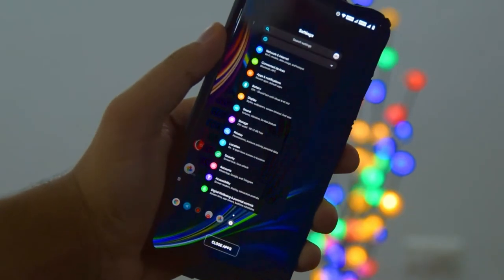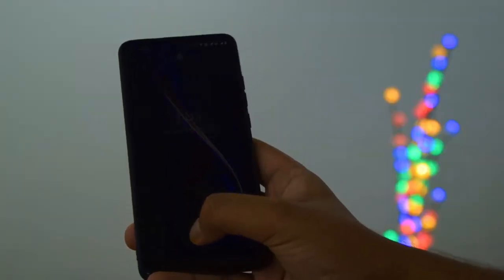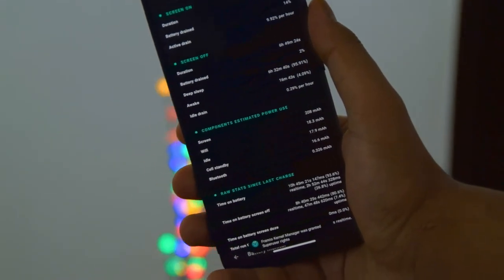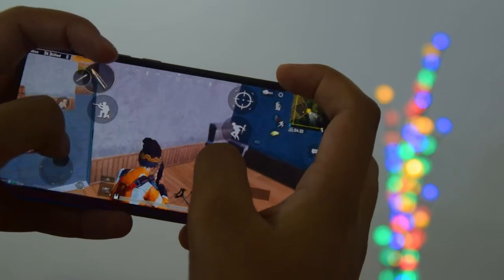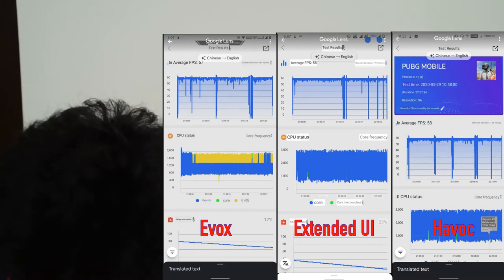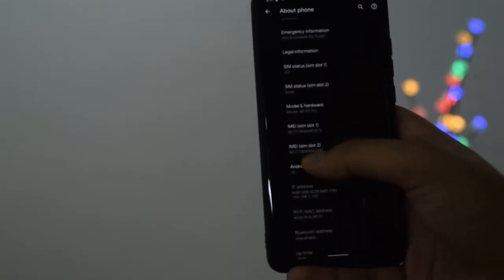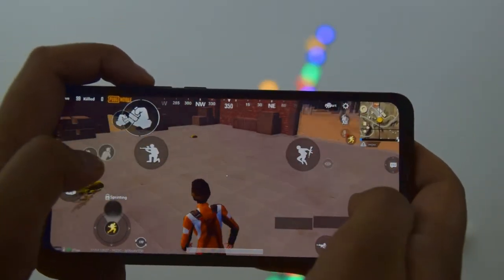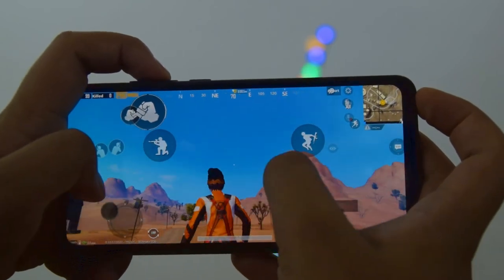Extended UI VS Evolution X VS Havoc OS | Is there really a “BEST ROM” ? | Redmi K20 Pro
The most famous AOSP Roms put to the test! Are they really different?

Product links!